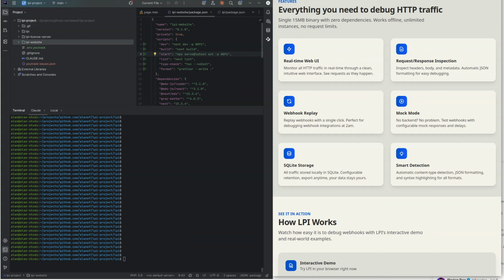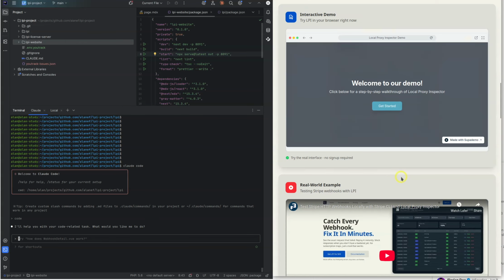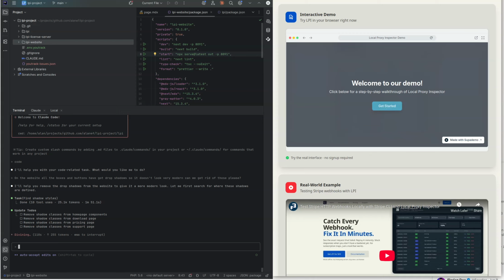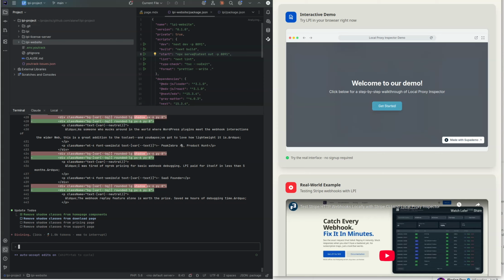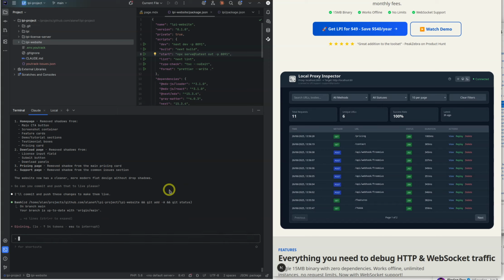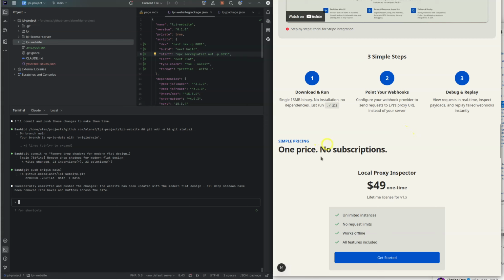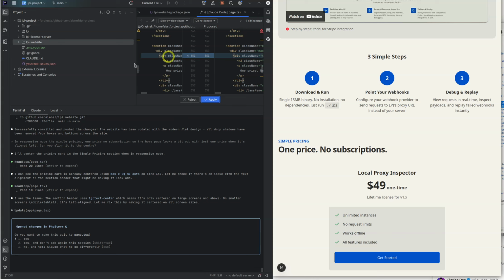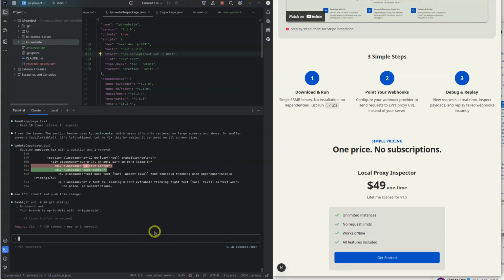Using Voice with Claude Code AI to update websites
Video demos some web design changes using Claude Code AI and Voice commands to make a couple of webdesign changes.  The demo uses the site in local and deplays to production.